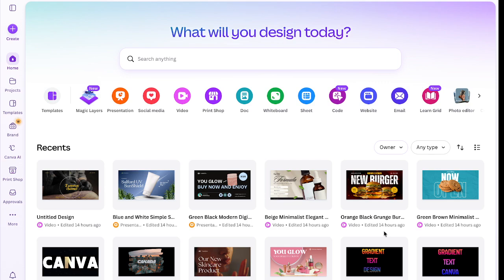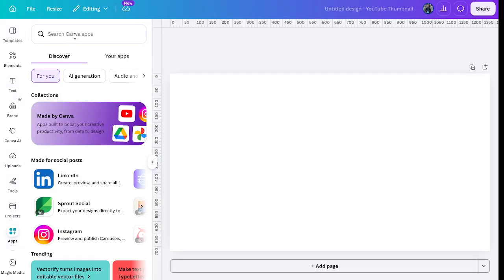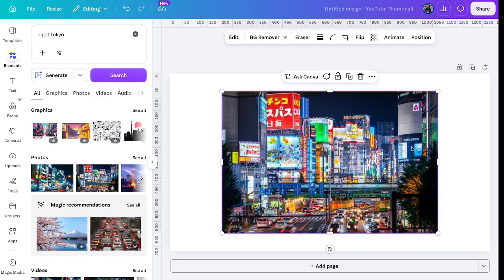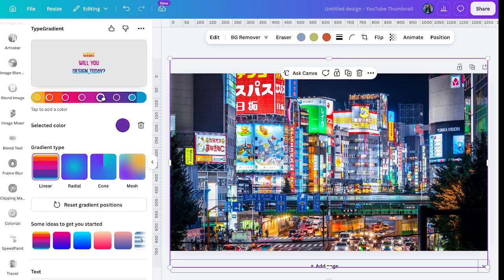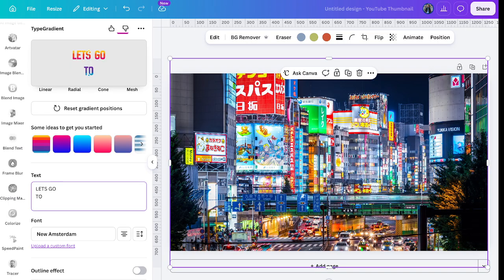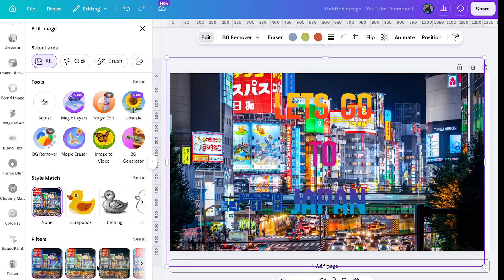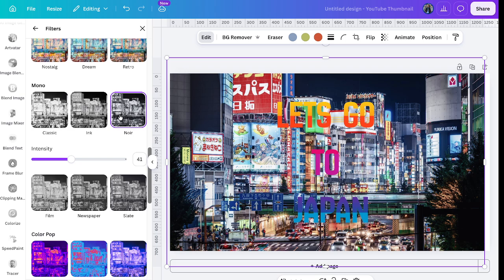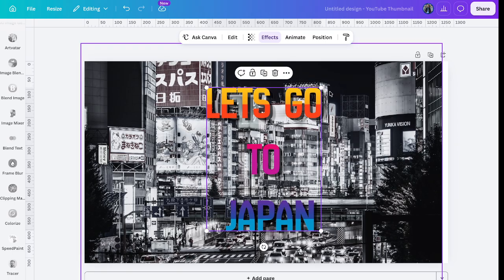How to Create Colorful Text Effect in Canva [2026 Tutorial for Beginners]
Learn how to create colorful text effect in Canva with simple steps you can follow right away. In this tutorial, you’ll use Canva text tools, color, and shadows to build a vibrant headline fast. We’ll also cover how to make gradient text, outline effects, and glow styles in Canva.